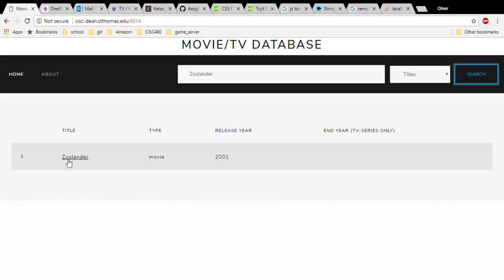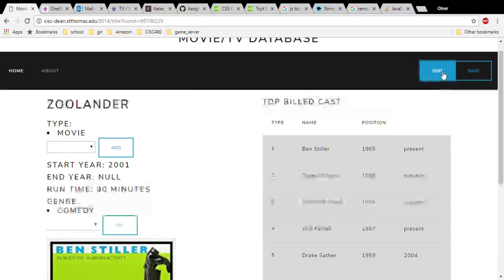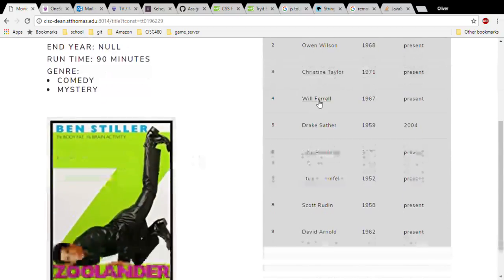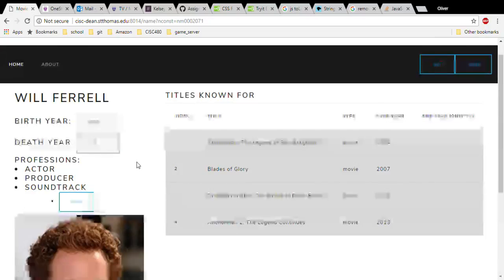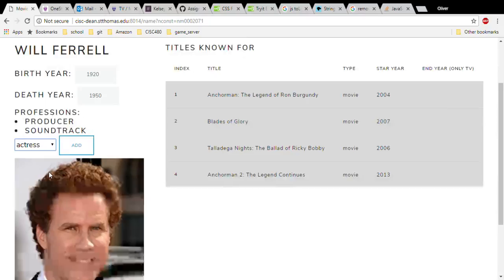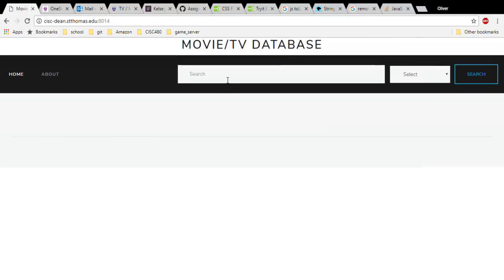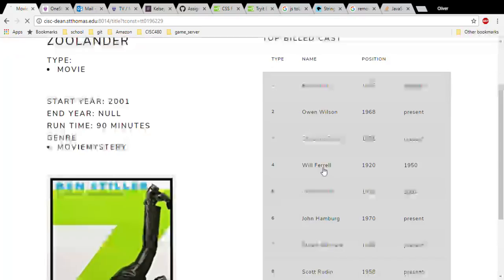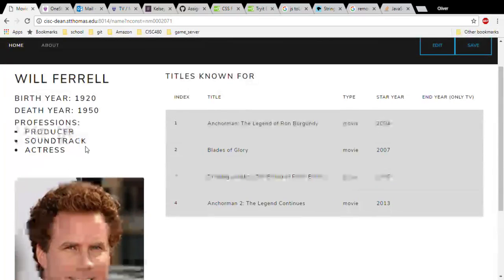Movie TV Project Google Chrome 4 27 2018 9 33 35 PM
CISC 375 Web Dev tv, movie database website